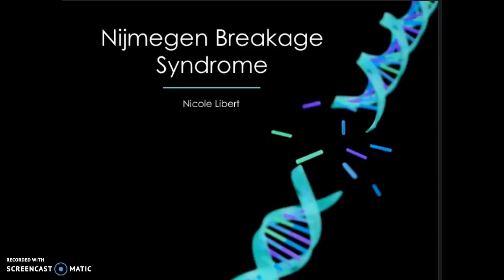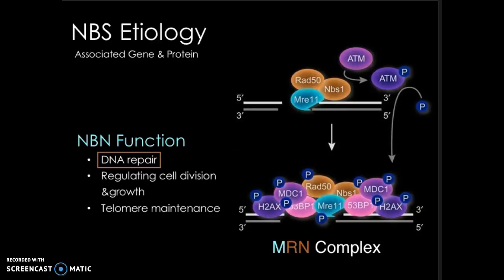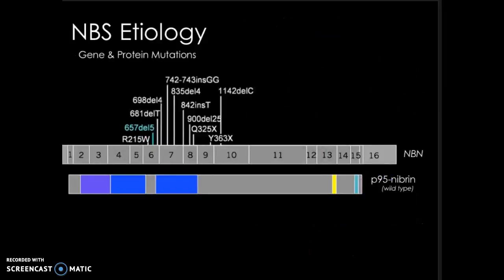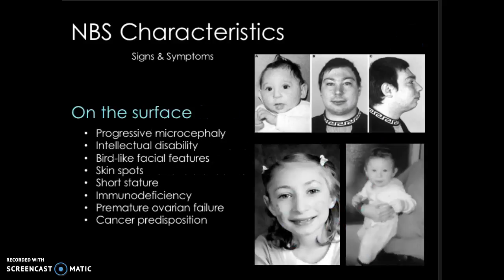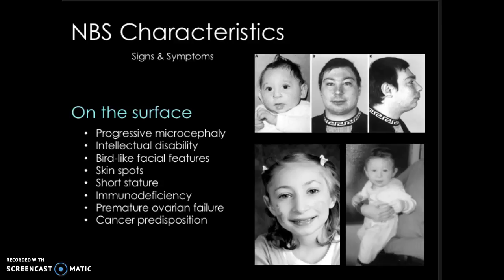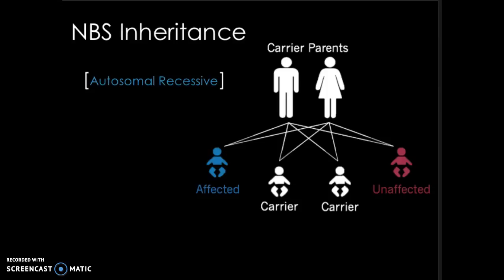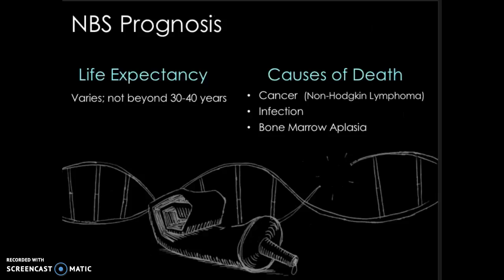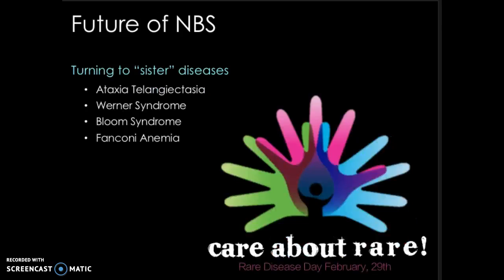G150 Course Project- Nijmegen Breakage Syndrome (NBS)